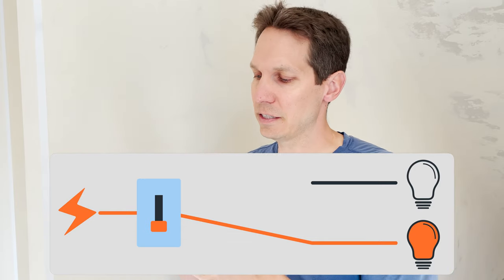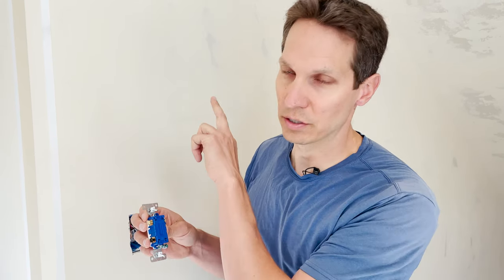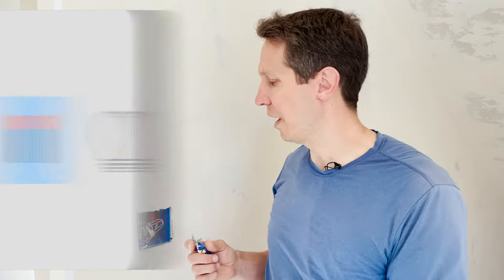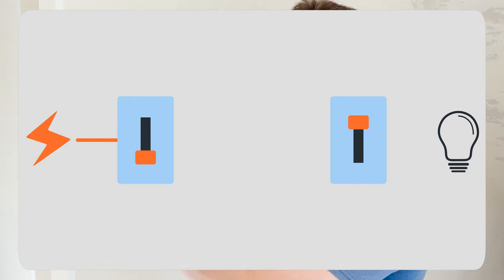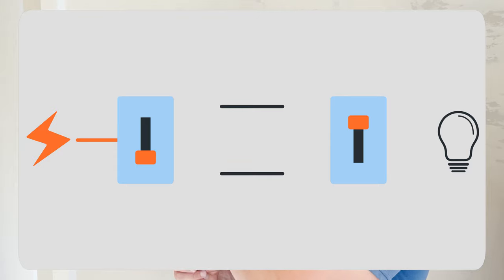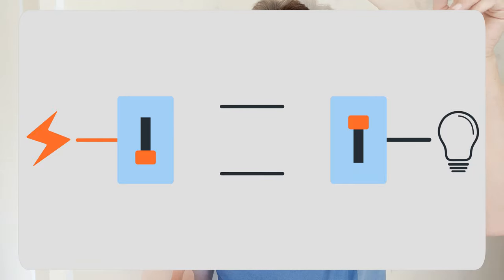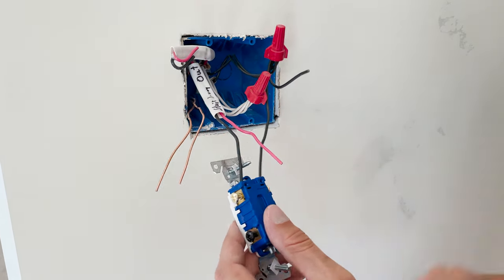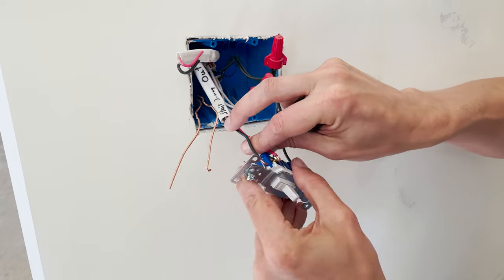How a Three-Way Switch Works - The Basics | CircuitBread Practicals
3-Way switches are required in a few places in modern homes and they're quite common.  In this video, Josh discusses how a 3-way switch works and how to install them in your home.  Whereas a regular switch is an SPST style, 3-way switches are SPDT, and for a 3-way switch to be installed safely in your home, you need two 3-way switches and wire that has three conductors in it.

Table of Contents:
0:00 Introduction
0:21 3-Way Switches Operation
2:05 3-Way Switch Wiring
2:56 Practical Wiring of a 3-Way Switch
6:08 Summary
7:00 The toast will never pop up